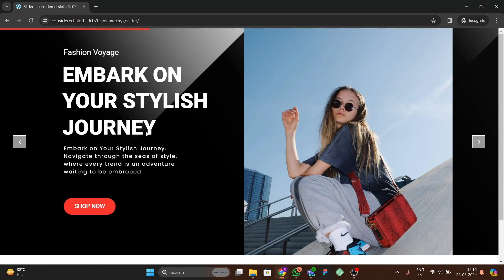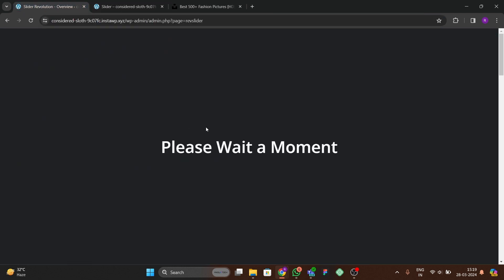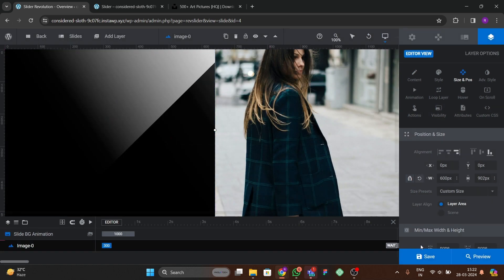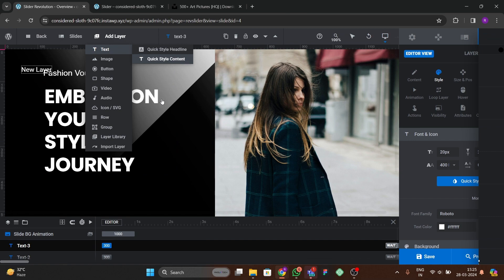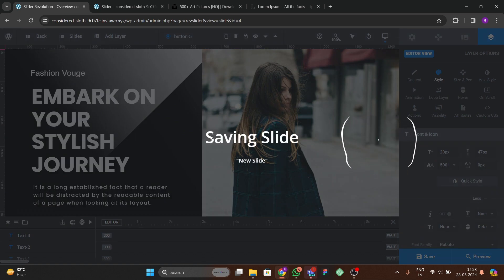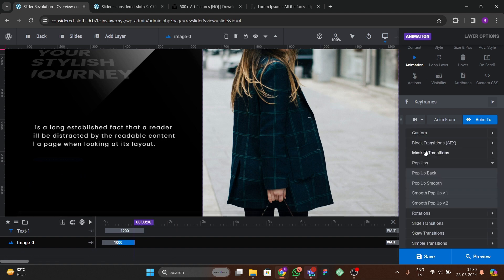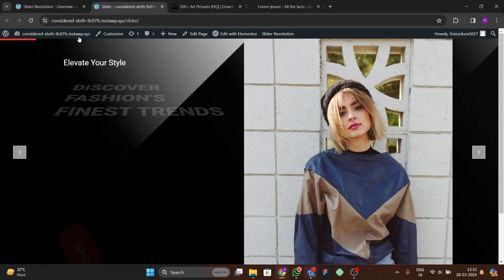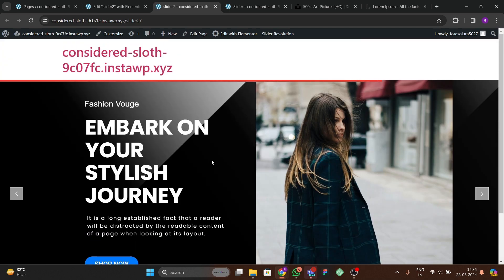Complete SLIDER REVOLUTION Tutorial for Beginners | Step by Step tutorial | Wordpress Elementor 🔥🔥🔥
Ultimate Slider Revolution Tutorial for Beginners: Step-by-Step Guide

Description:
🌟 Welcome to the Ultimate Slider Revolution Tutorial for Beginners! If you're looking to create stunning sliders for your website but don't know where to start, you're in the right place. In this comprehensive step-by-step guide, we'll walk you through everything you need to know to master Slider Revolution like a pro.

🎨 From understanding the interface to creating captivating animations, this tutorial covers it all. Whether you're a business owner, blogger, or web designer, Slider Revolution can take your website to the next level. No prior experience required – we'll start from the basics and gradually work our way up.

🚀 By the end of this tutorial, you'll be equipped with the skills to design eye-catching sliders that engage your audience and enhance your website's visual appeal. Don't miss out on this opportunity to unlock the full potential of Slider Revolution. Hit the play button and let's get started!